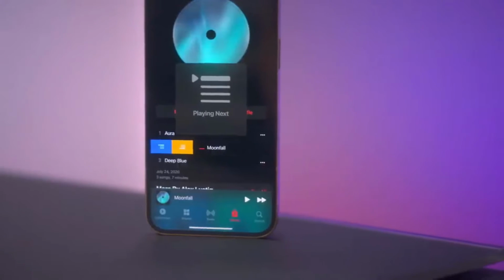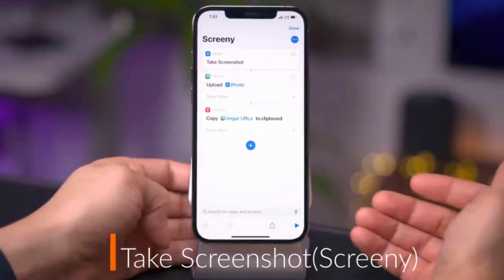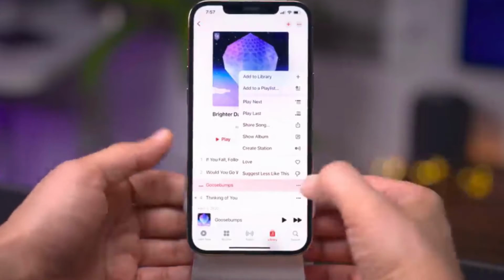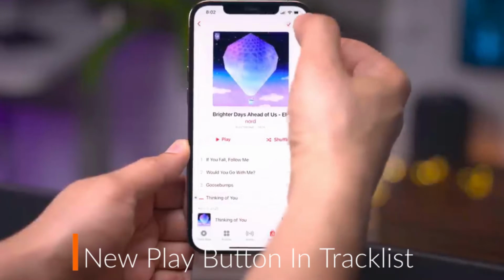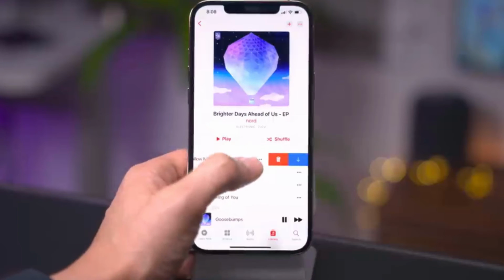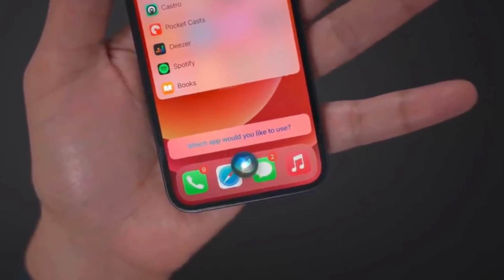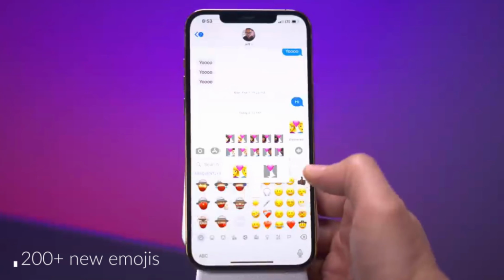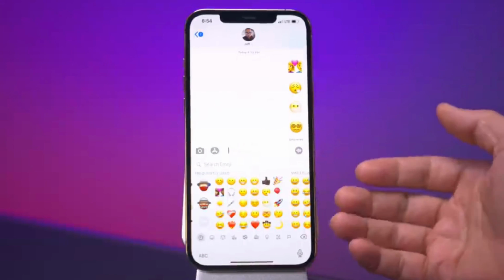iOS 14.5 BETA 2 changes and features! What's new?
Hands-on with iOS 14.5 beta 2 changes and features, including new swipe Music app gestures for Up Next and Up Last, new Emoji, landscape iPad boot sequence, and more.

Chapters:
0:00  Intro
0:50  New software update design
1:17  Unlock with the apple watch update
1:33  Shortcuts
2:50  Music app changes
7:41  iPAD OS Changes